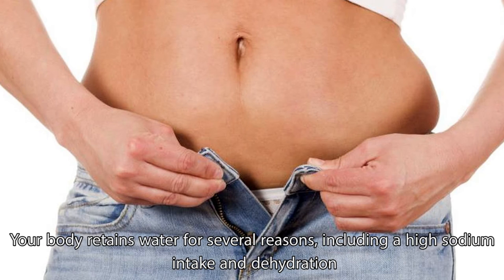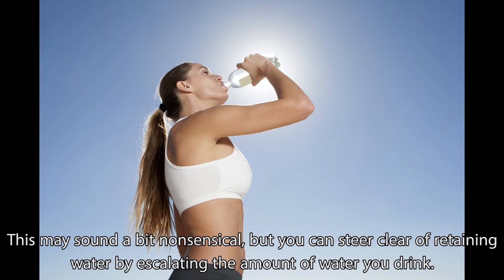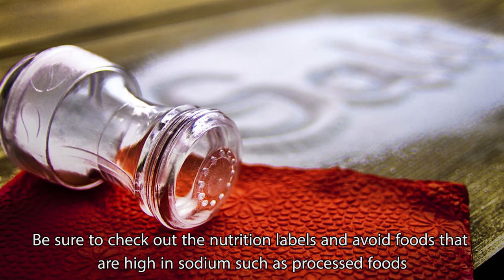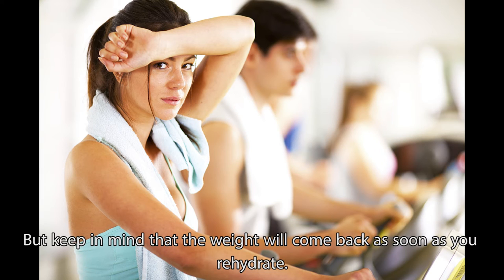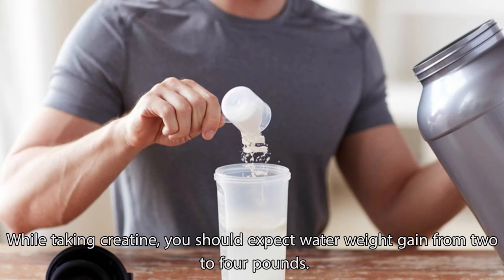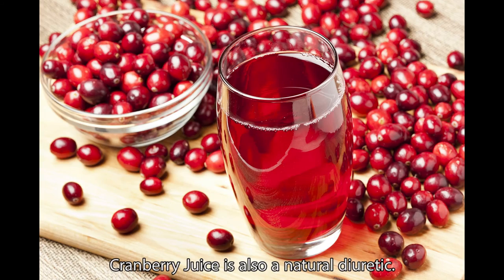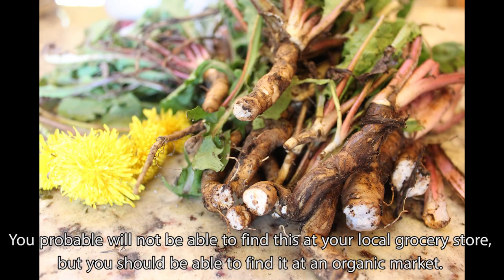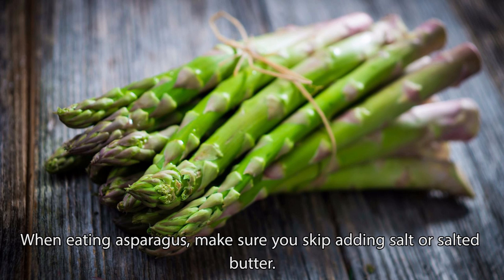9 WAYS TO CUT WATER WEIGHT TO REVEAL THOSE ABS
Your body retains water for several reasons, including a high sodium intake and dehydration, leading to the storing of subcutaneous fluid in your cells. These cells can give your skin a puffy, bloated look, and may hide any muscle definition you’ve been working hard to achieve. There are several natural ways to help drop water weight, but keep in mind these tips are geared toward temporary weight loss and should not replace permanent weight loss solutions like exercise and a healthy diet.